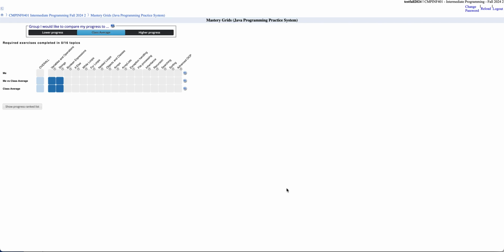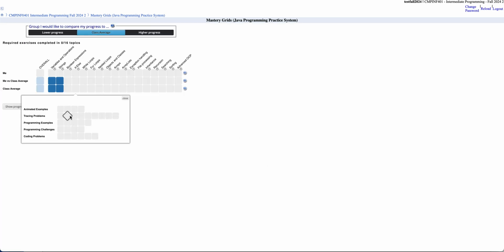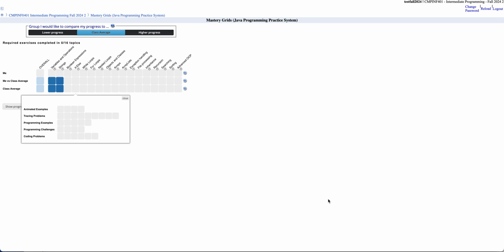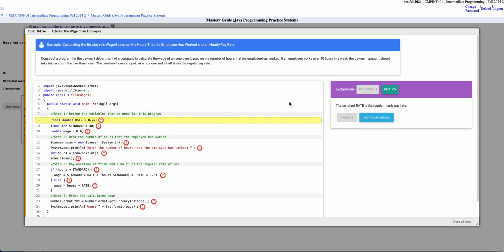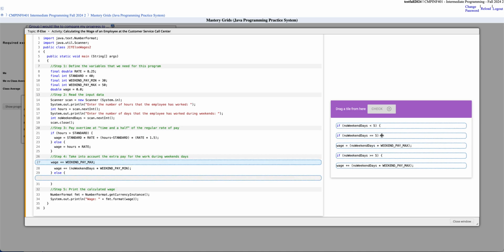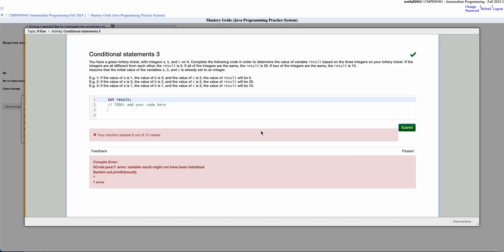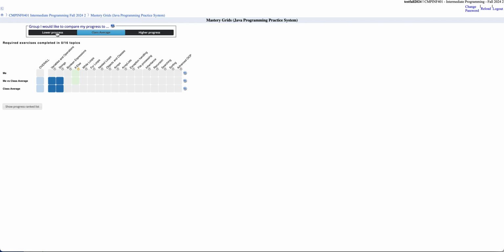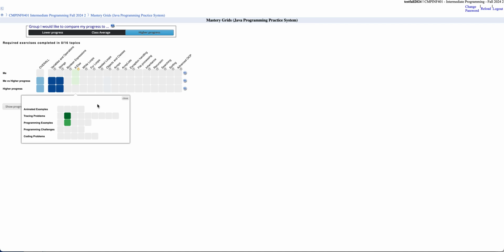Mastery Grids Demo (Fall 2024)